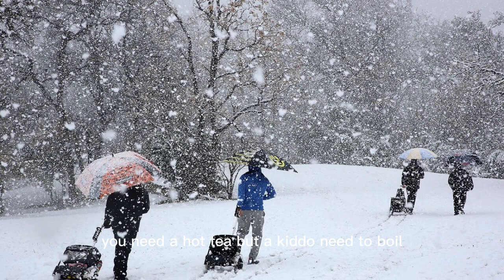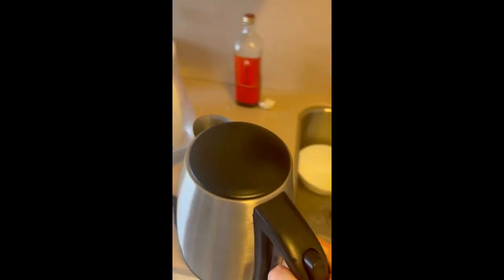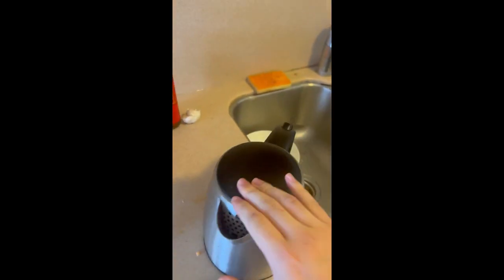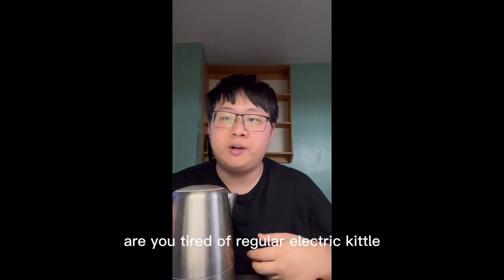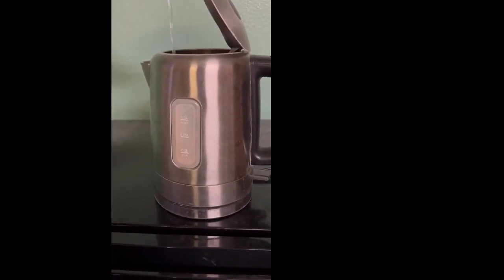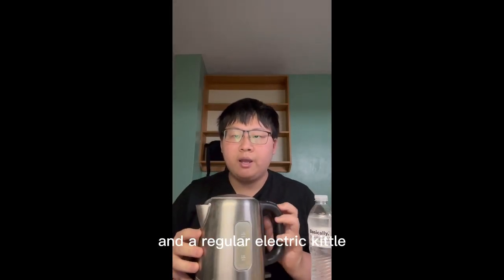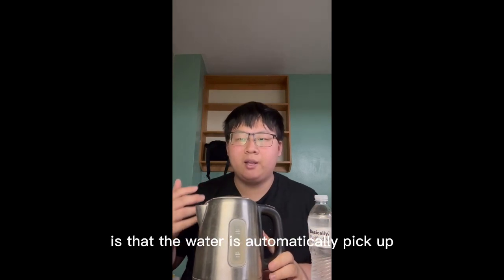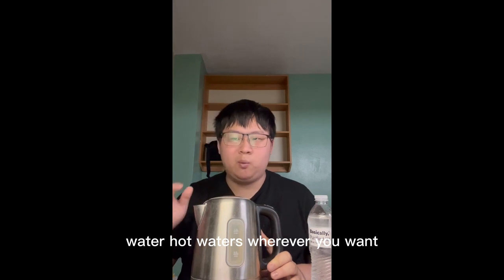CAS 114 project 2 remote control electric kettle